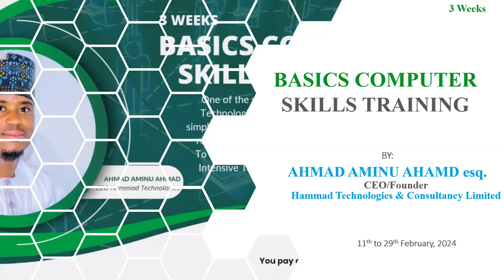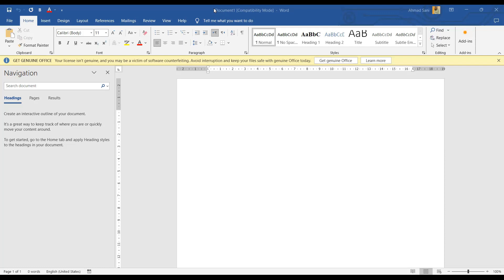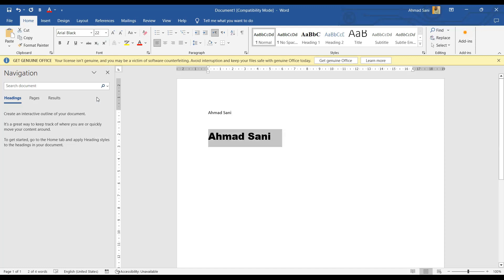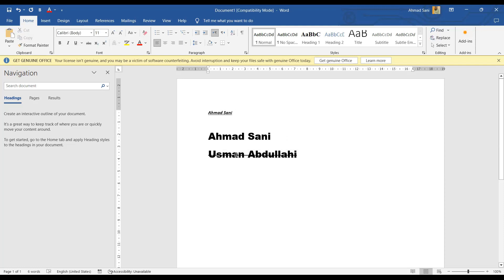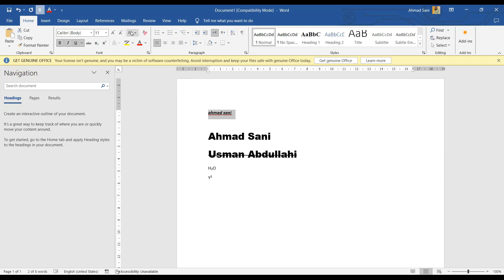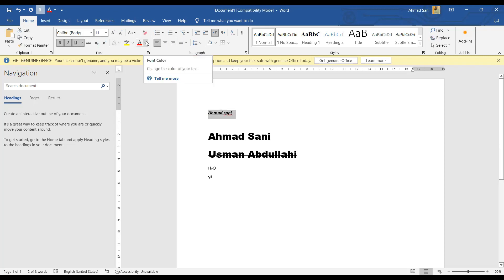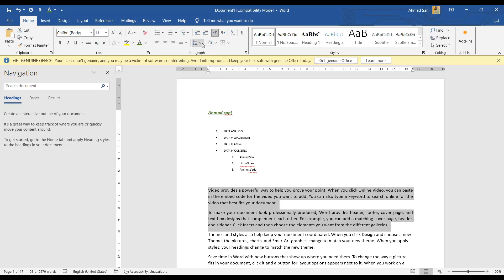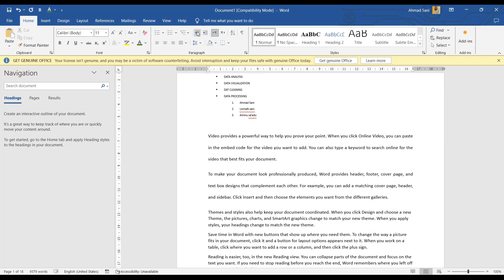Day 8 Basics Computer Skills Training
This is a beginner's training on Basics Computer Skills, where I will train people on the following:

You will learn the following skills during the training:

- Understand What is Computer and how Computer operates
- Understand Input and Output devices and how they operate
- Understand the different Operating Systems available
- Know how to install Operating Sytem
- Know the different Types of Computer Software and how they operate
- Know how to install Computer Application Software and how to uninstall them
- How to create an account and set up security on every Computer
- Know how to Format a Computer
- Know how to Create, Delete and Recover a Folder
- Know what Microsoft Word is all about and what You can do with it
- Know all the Keyboard Shortcuts at least from A-Z.
- Know how to type very fast
- Know how to Customize any Text in Word
- Know how to design different documents in MS word and more